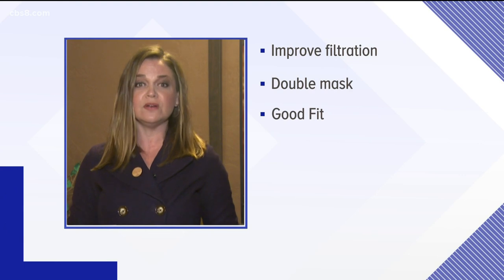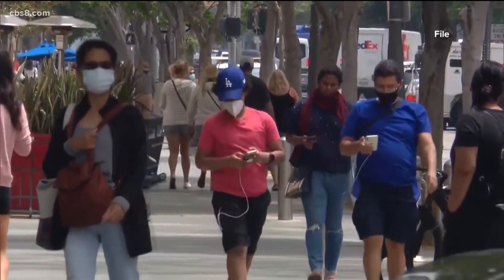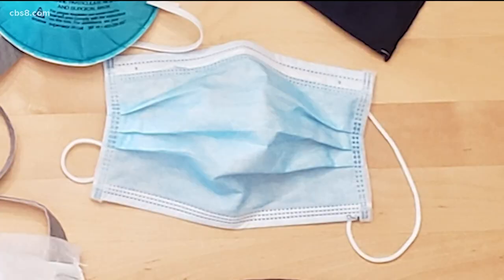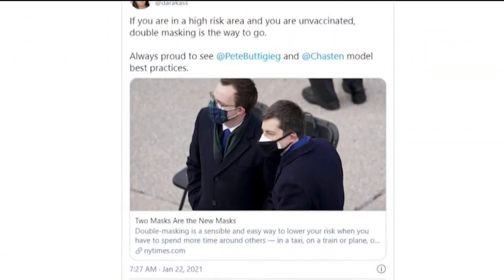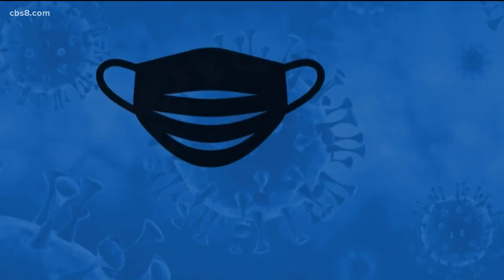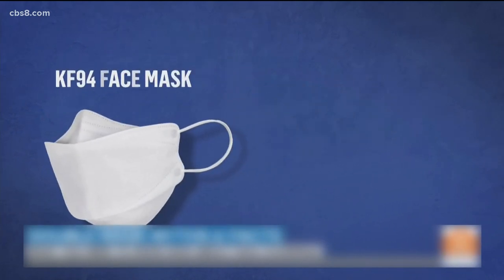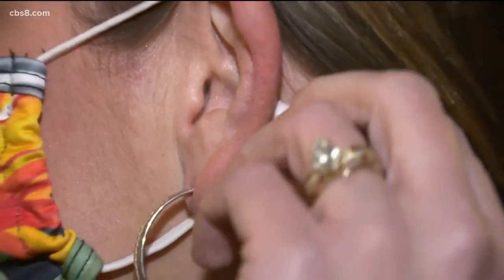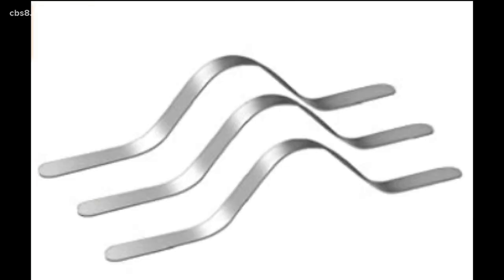What doctors say about wearing two masks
Many people are revisiting mask protocols almost a year into the pandemic.